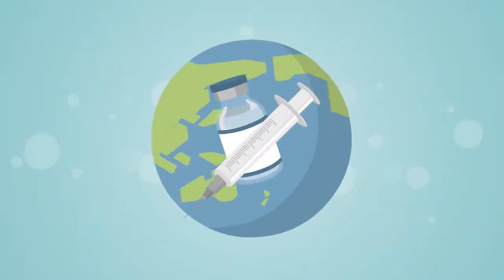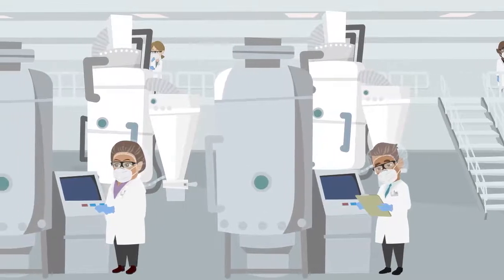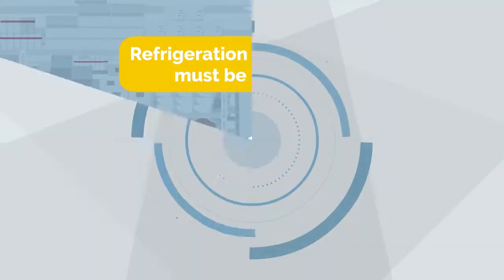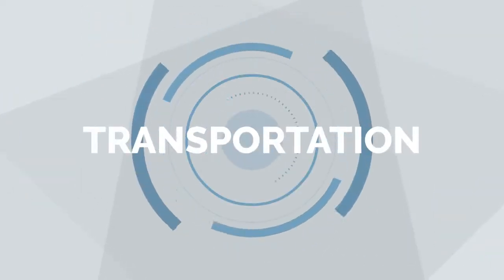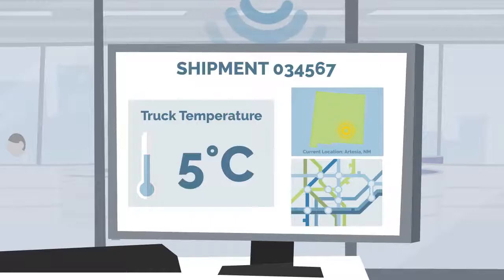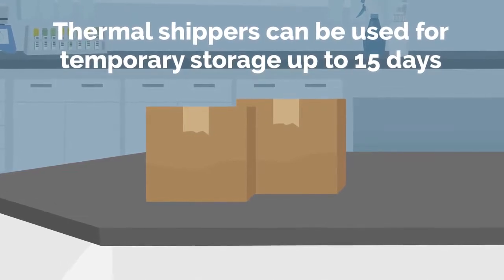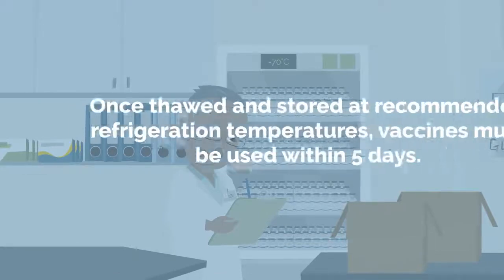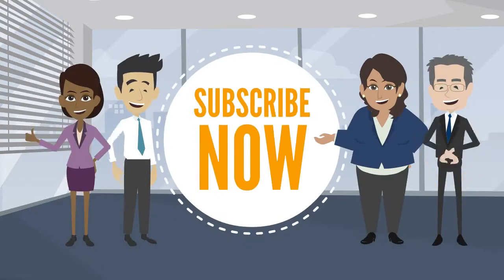Covid19 Vaccine Supply Chain | Challenges and Complexities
Hi Friends,

In this video, you will learn about the covid-19 vaccine supply chain and the challenges which company face while supplying it to another location or country.